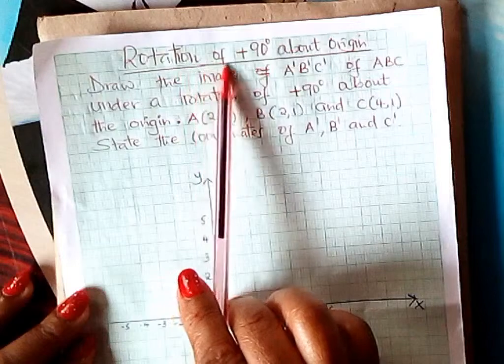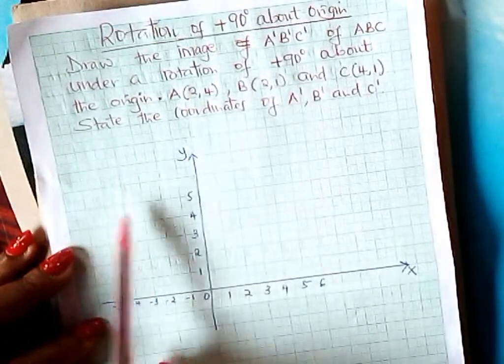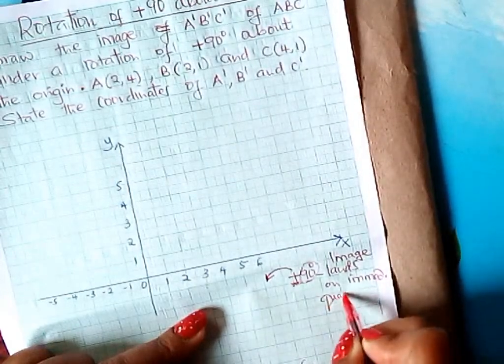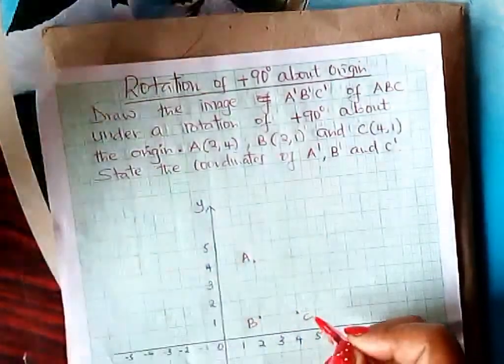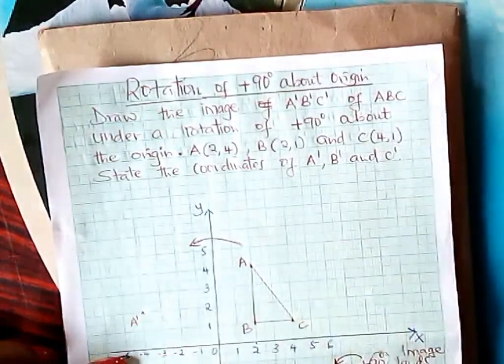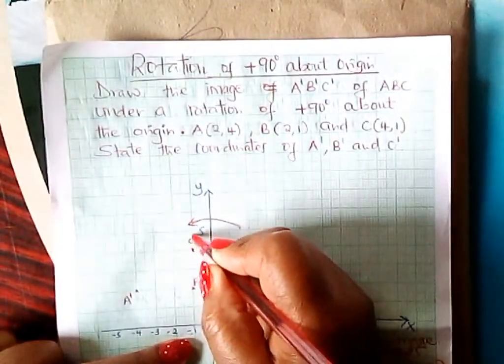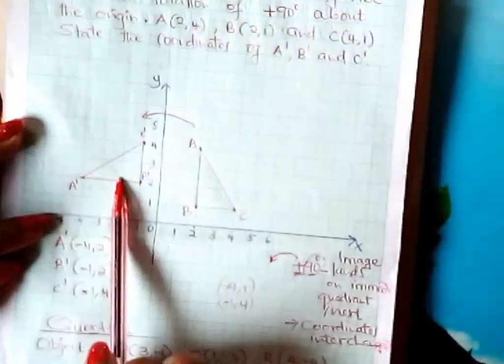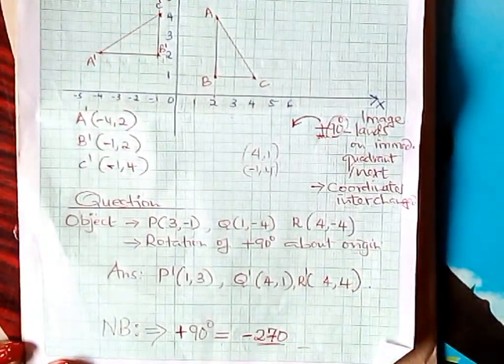Rotation of 90 about the origin 1